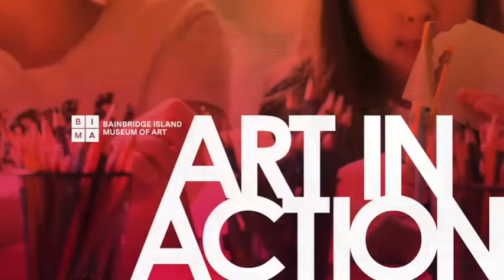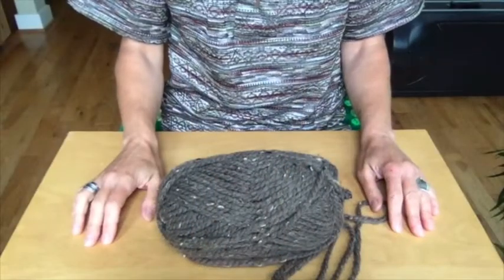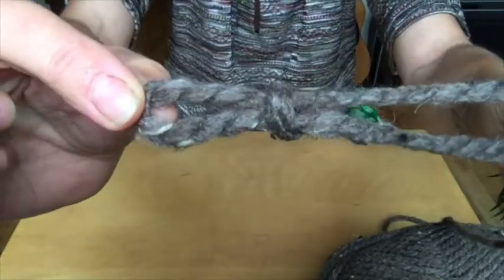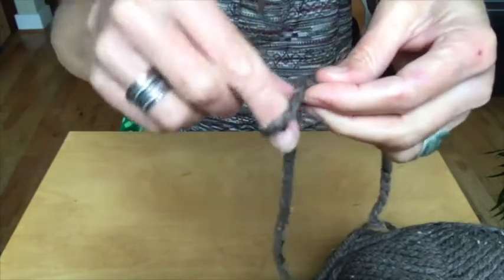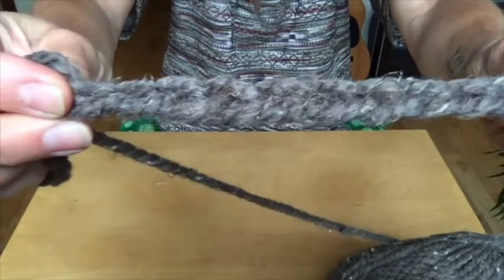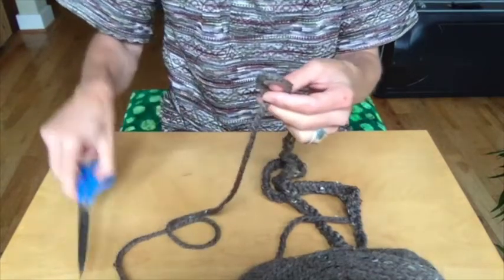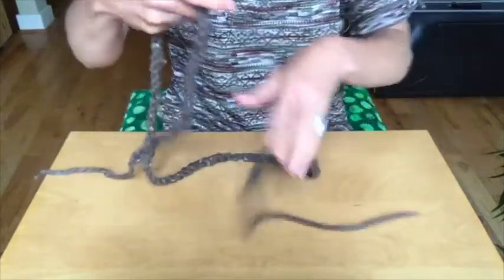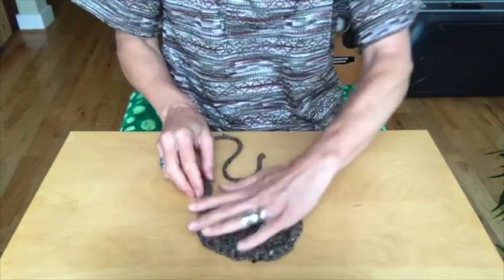How to Finger Crochet - Art in Action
Our wonderful education director, Kristin Tollefson, is at it again with another project for artinaction. Today she shows us how to crochet using just your hands!

Any contribution you can make to help BIMA continue to create accessible art experiences is greatly appreciated